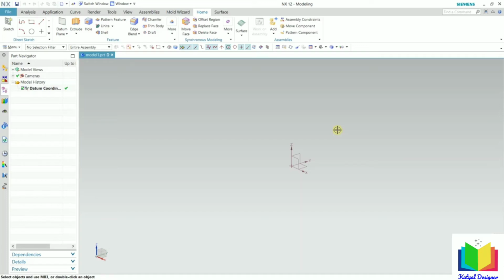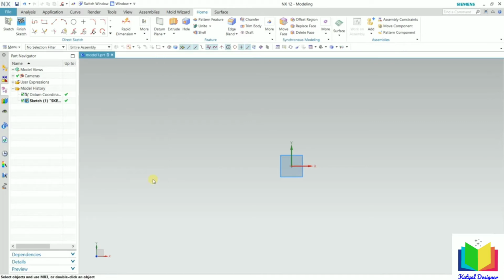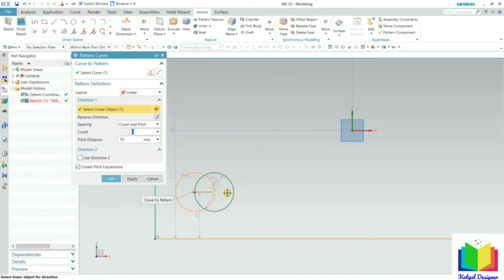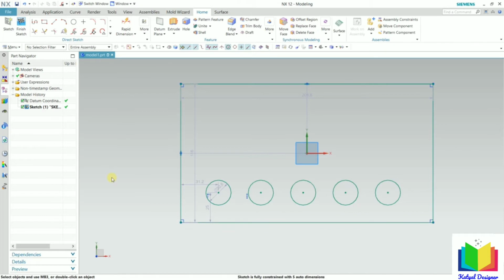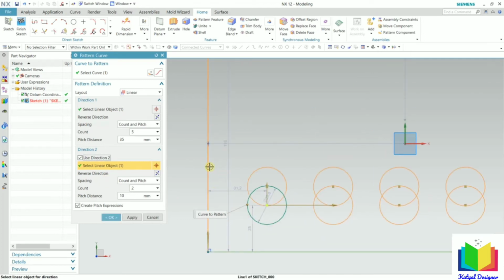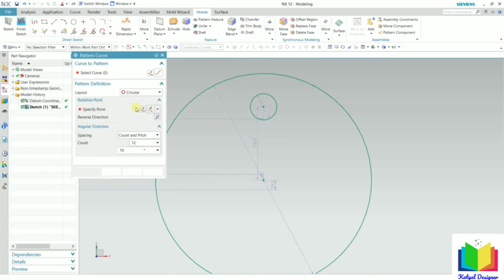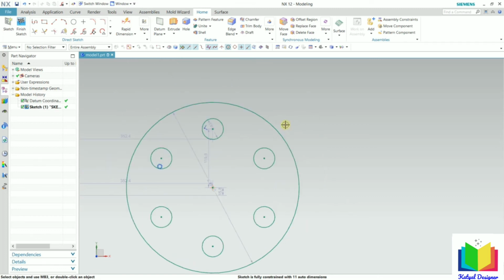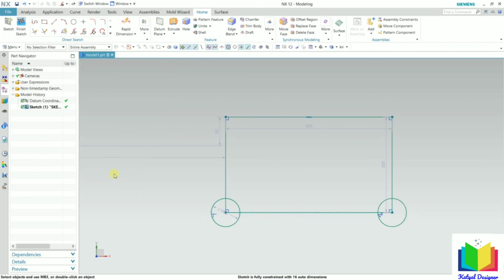30. Curves Pattern in NX Siemens (Mr Katyal)